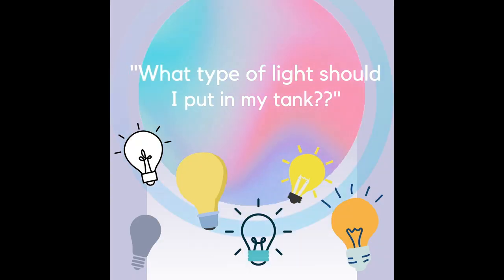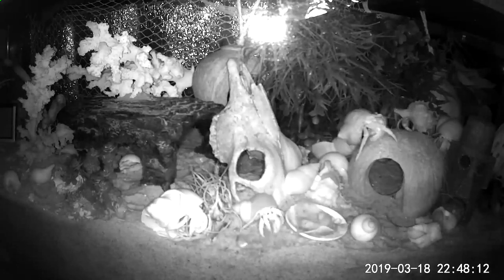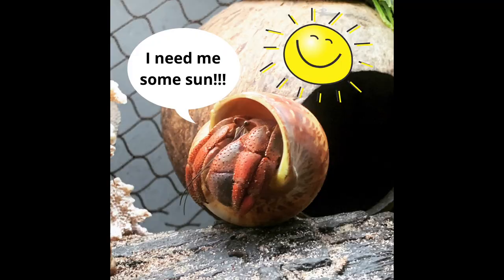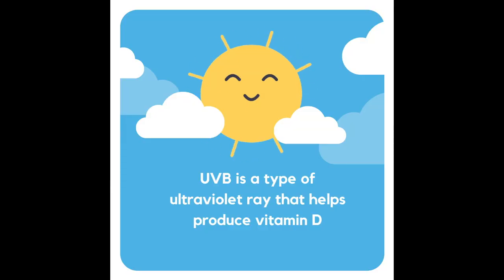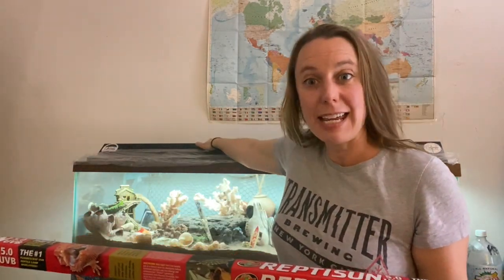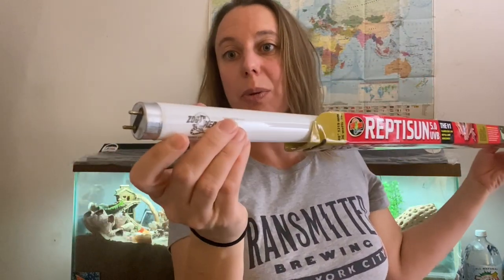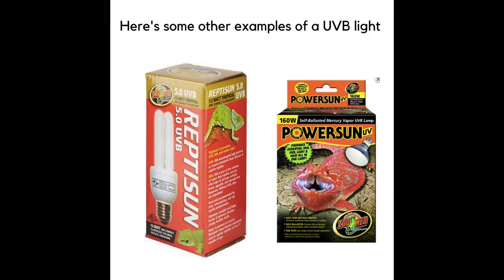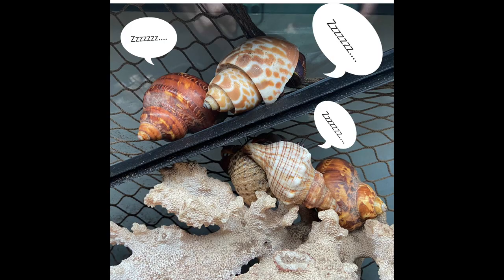What kind of light do hermit crabs need?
I've been getting a lot of questions lately on what type of light do hermit crabs need in their tank. Many of us do not have a lot of natural light in our houses and apartments and hermit crabs need warm, sunny, tropical environments. So how can we make our crabitat as similiar to the beach as possible?

I use a UBV light in my tank, which contains ultraviolet rays that help produce vitamin D (similar to the sun). The one I use is a Reptisun UVB 5.0 light. Make sure you know what size light your tank takes (if you have a hood light) before buying. I also do not use a light that gives off heat, as that can dry out the tank. Hermit crabs have gills and need a damp and humid environment to breathe. I use a heat mat instead, which sticks to the side of the tank.

Today's t-shirt is from Transmitter Brewery here in NYC!